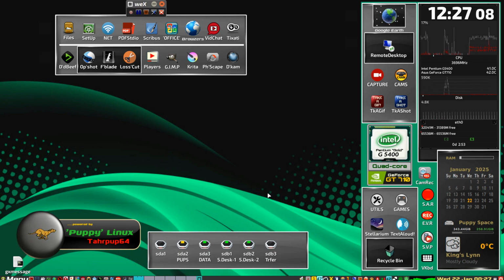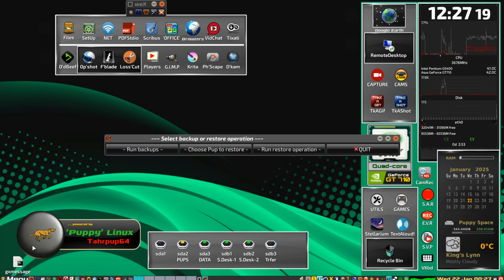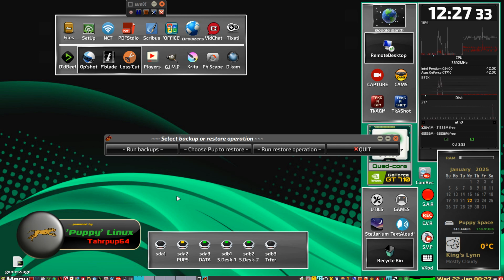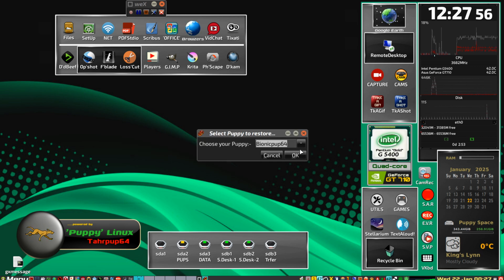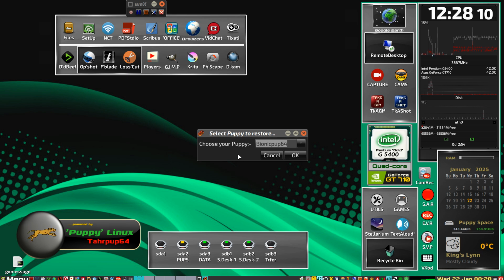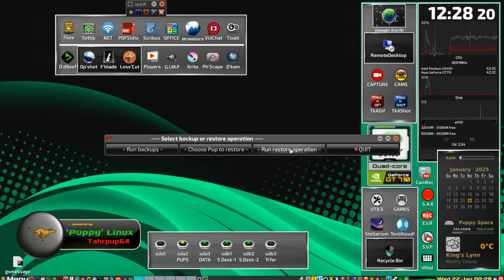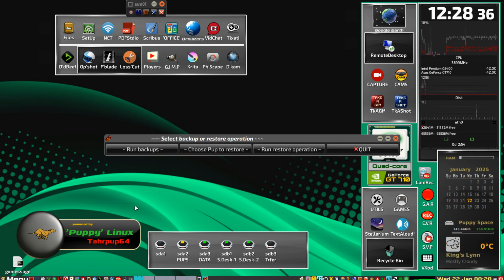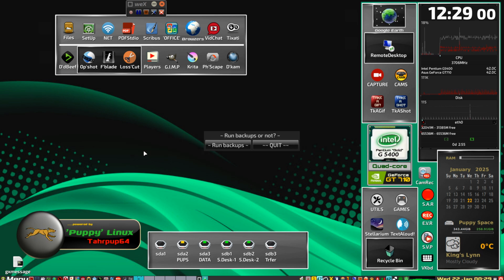Backup & restore GUI demo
Short demo showing how I've turned my own back-up/restore routine into a set of GUIs...which as y'all know by now, I'm VERY fond of! Even a decade of Linux hasn't yet weaned me off the habit.